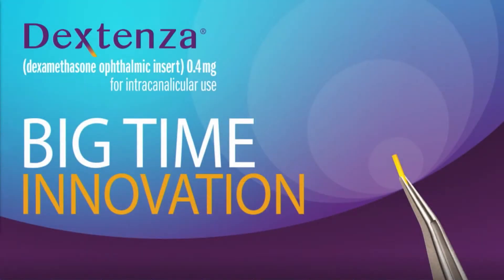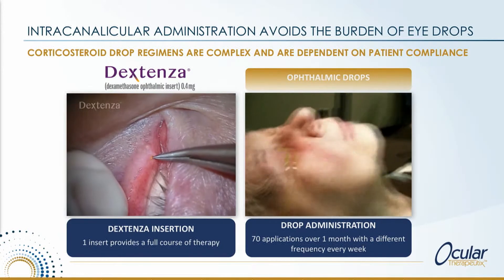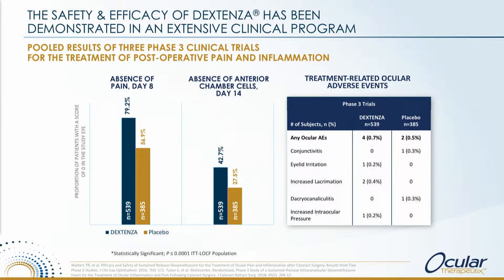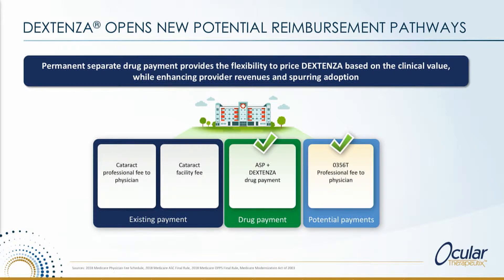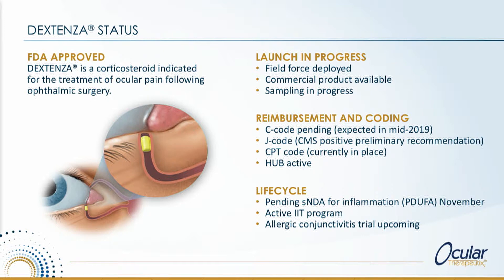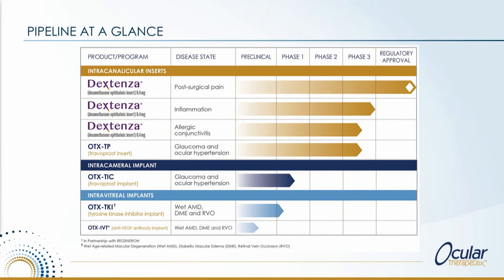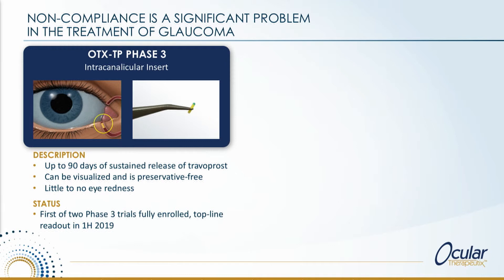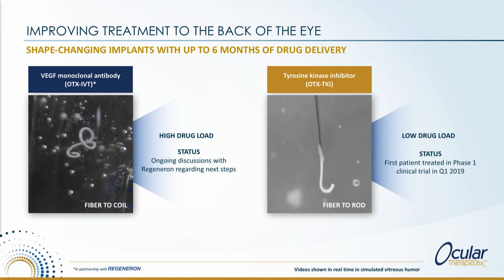Ocular Therapeutix - Innovation Showcase at Ophthalmology Innovation Summit @ ASCRS 2019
Antony Mattessich, President & CEO speaks for Ocular Therapeutix during the Innovative Showcase at OIS@ASCRS 2019.

This presentation takes place at OIS@ASCRS at the Hilton in San Diego on May 2, 2019.

About OIS